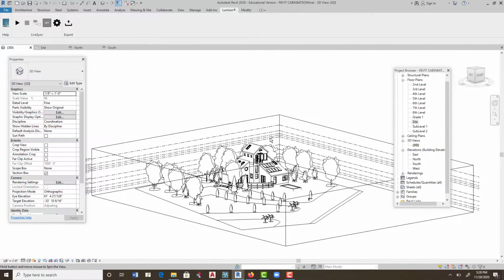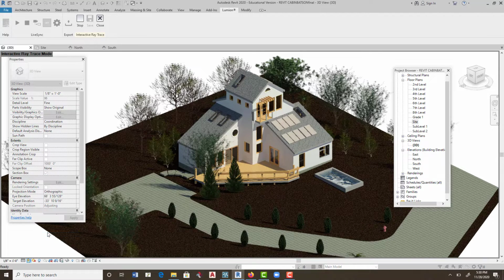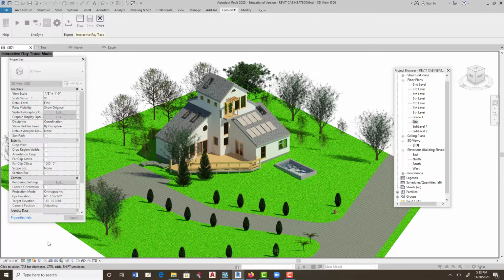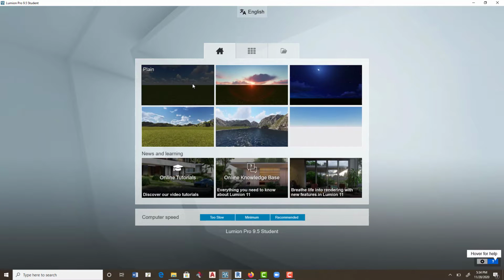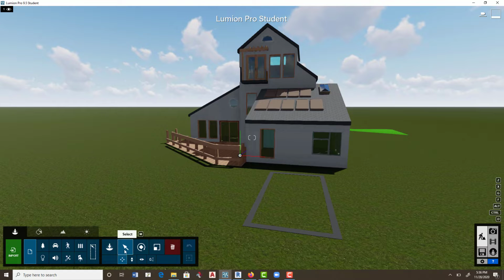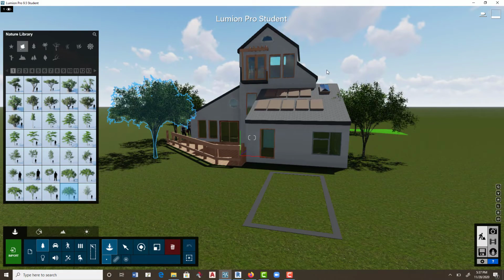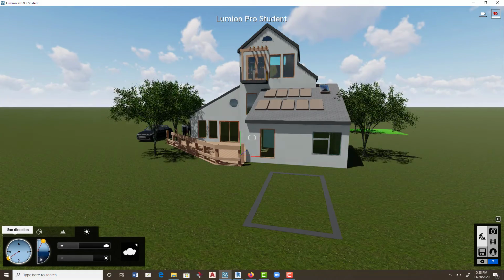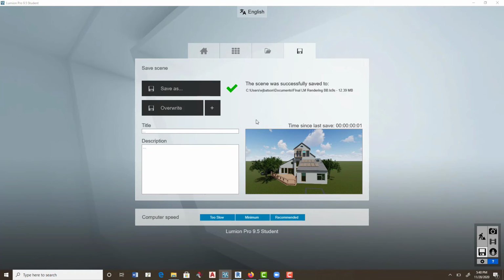Lumion in 10 minutes!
Easy Lumion Instructions - by  William Batson
Lumion for beginners